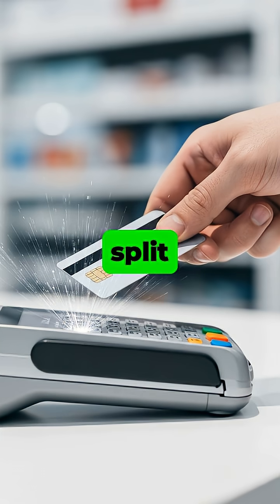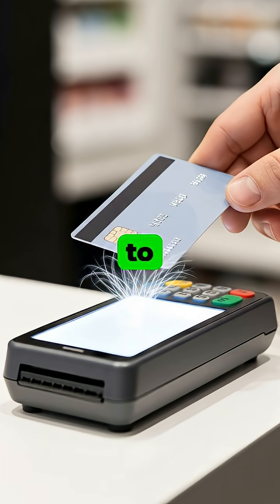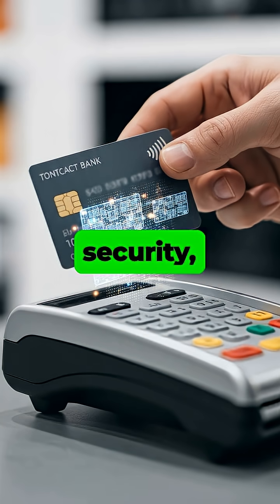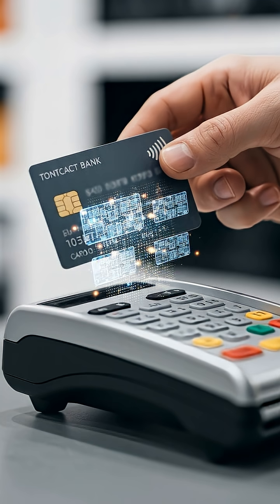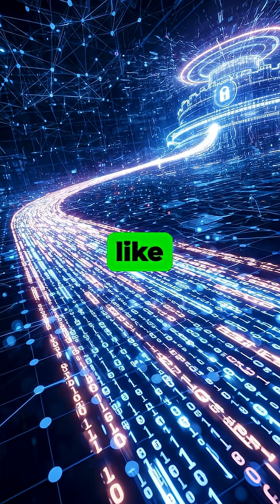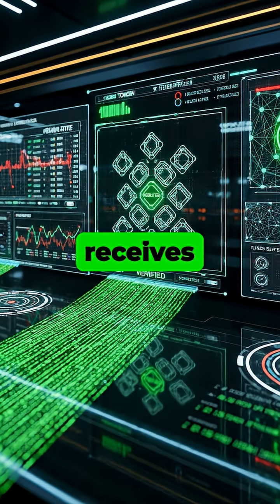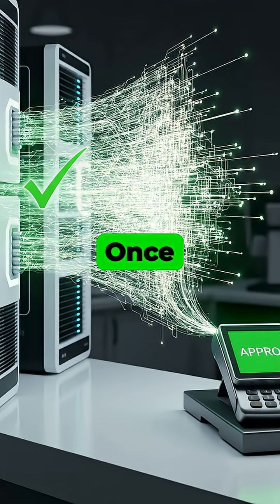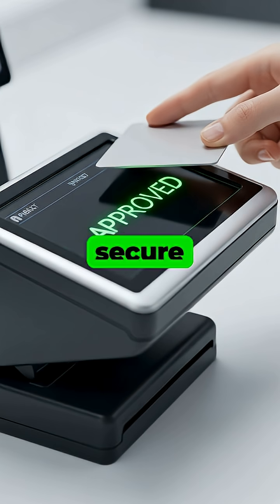The Secret Life of Your Tap-to-Pay Card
Ever wondered what really happens in that split second you tap your card? Discover the high-speed, secure technology behind every contactless payment.